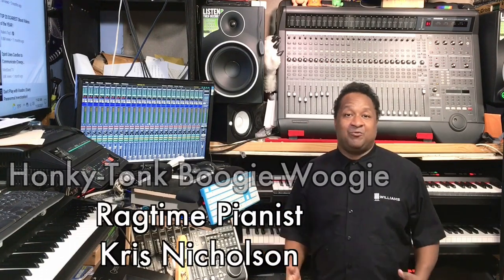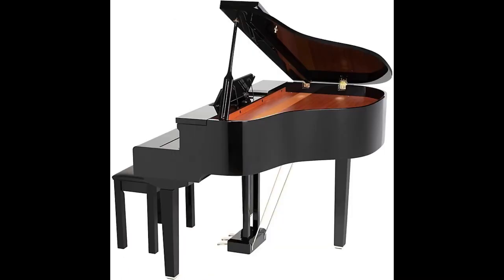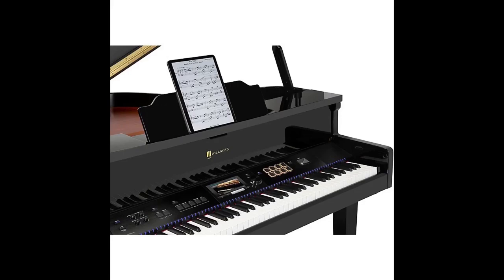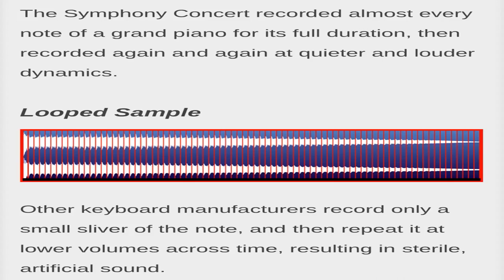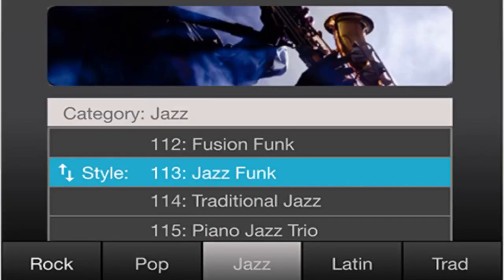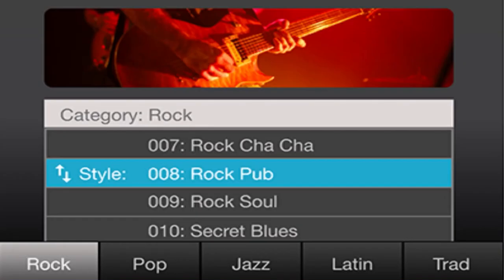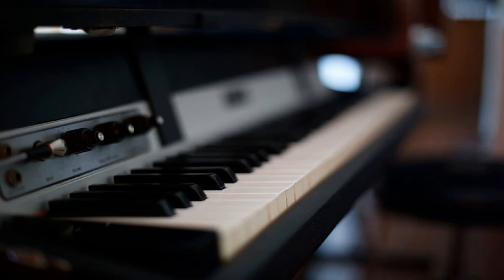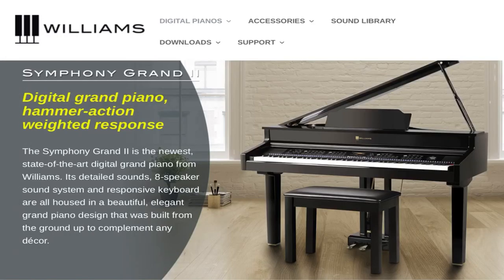Kris Nicholson introduces the new release of the NEW FLAGSHIP ( Williams Symphony Concert )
We Finally Have Our New WILLIAMS FLAGSHIP PIANO the BRAND NEW
( Symphony Concert ) Digital Grand Piano

This Is the very first digital grand piano in our Williams line to actually have a full grand piano size cabinet. Whith it’s Beauty and glory this is the first model to employ a beautiful full fledge color touchscreen￼

This piano is the bigger brother of the Symphony￼ Grand II With some more extra bells and whistle’s￼

I will be receiving one of these shortly when I do I will definitely make tons of videos￼

Now that I have a whole line of the Williams Piano line if you have any questions or want me to do certain videos on anything dealing with these pianos you can always message me or email me￼

Happy holidays to all please keep it safe and check out all of the new Williams Piano’s￼

Features
Furniture-quality build and striking grand piano design
Large, 2GB sound library of 172 realistic sounds including keyboard, brass, strings, percussion and more
Stereo grand piano sample with six velocity layers, recorded for the natural duration of each note for unmatched, realistic sounds as well as multiple dynamics
Huge 256-note polyphony for virtuoso playing and complex arrangements
88-Note, Fatar™ piano-weighted keybed for superior and nuanced playability
8 on-board, touch-sensitive drum pads for drum sounds and fills
Advanced, multiple-color keyboard LEDs, ideal for educational software
Bluetooth® wireless audio and USB audio for music playback
Bluetooth® wireless MIDI connects to computers, tablets or phones
USB device and host connections for MIDI playback and DAW setups
Easy-to-read 7” color LCD touch-screen for quick and easy playing and option selections
250 Accompaniment styles with drums and backing tracks
Reverb, Chorus and Modulation FX effect processors includes Rotary, Phaser, and Tremolo
Eight-Speaker sound system for multi-dimensional, room-filling sound
Convenient two-headphone output to accommodate another player or instructor
Matching padded piano bench included
Includes Skoove LE interactive piano software which works with the key lights to help you learn to play
Specifications
• 100W, 8-Speaker sound system
• Stereo 1/8" Aux input
• Dual Stereo 1/8" headphone outputs
• Stereo 1/4" unbalanced line outputs
• MIDI 5-pin Output
• USB interface for MIDI in/out and stereo audio out to computers and tablets
• USB host jack for flash drive MIDI files
• Dimensions: W55" x H41" x D47" (H64.5” lid open)